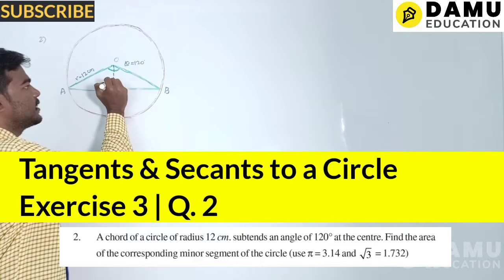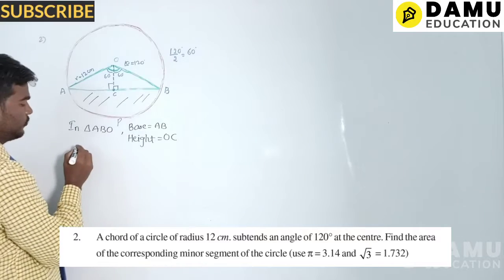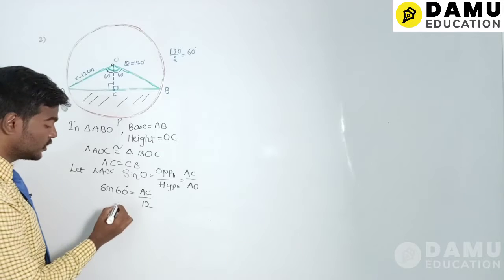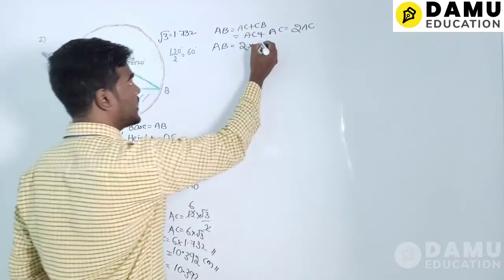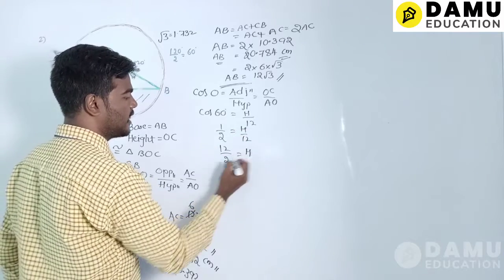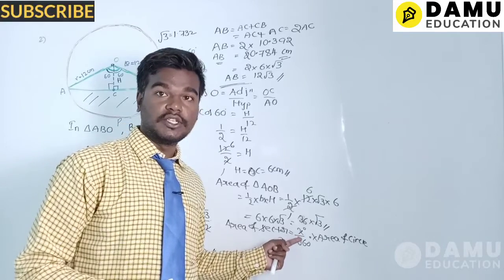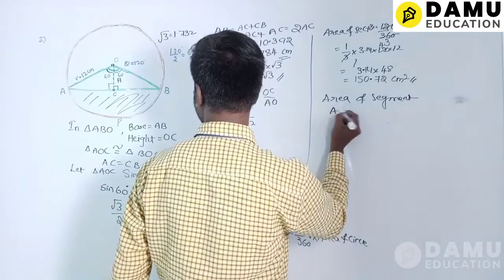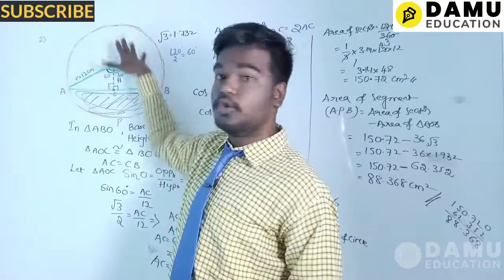Tangents & Secants to a Circle | Ex 3 Q 2 | 10th Class Maths | Damu10thClassMaths | Damu Education